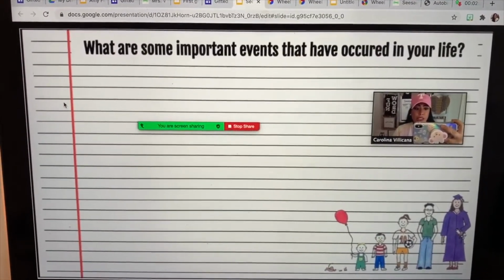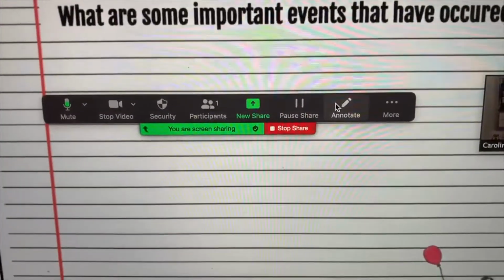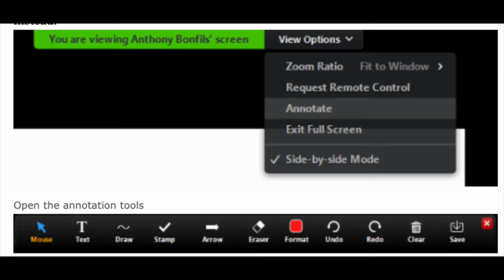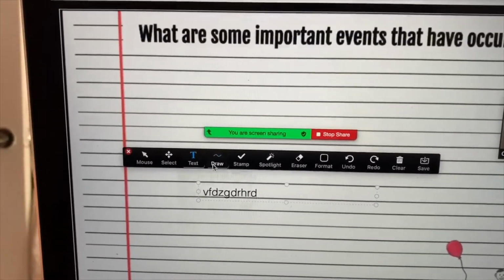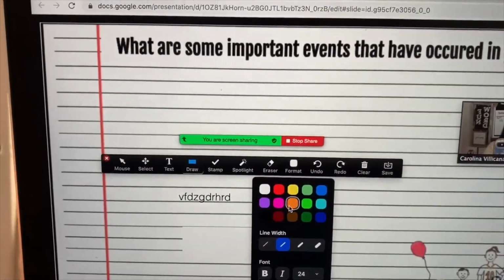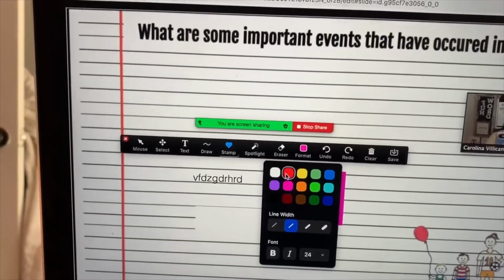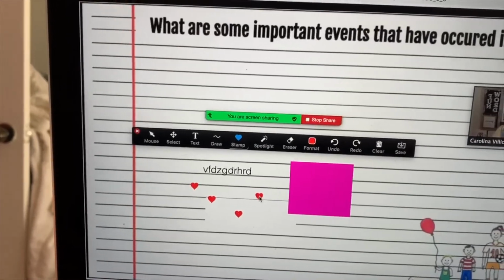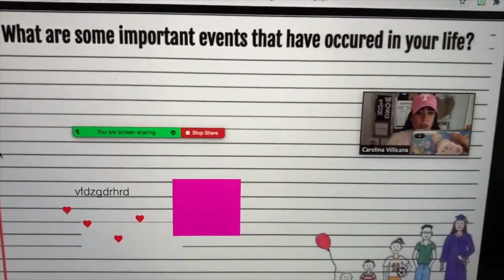Annotate in Zoom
Let's learn how to use the annotate tool in Zoom!